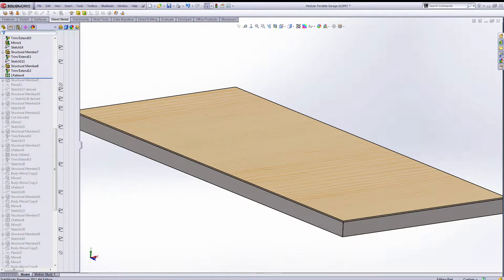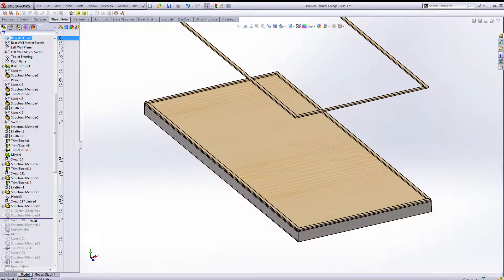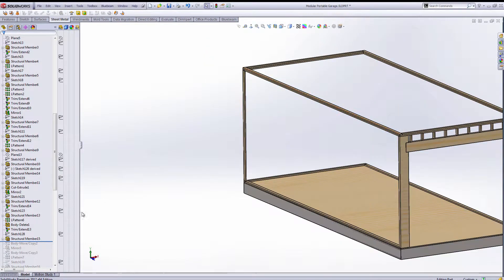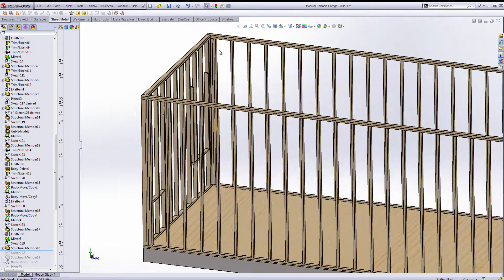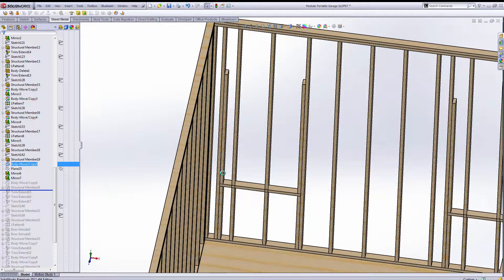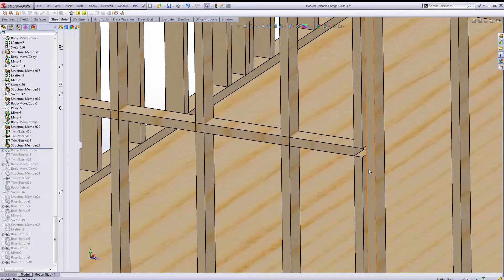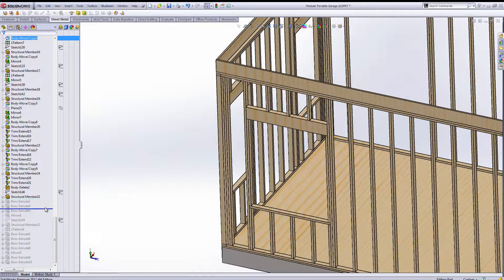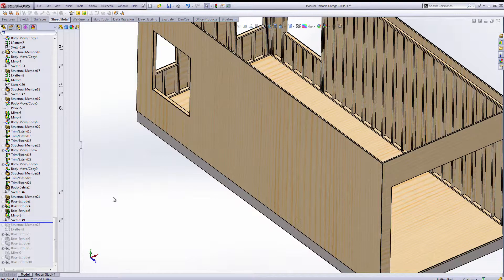Modular Portable Garage using Weldments and Solidworks Part 3 of 4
The intellectual property contained in this video is property of Kelly's Drafting & Design, any personal use is ok, but any desired commercial use must obtain written permission to use.

This is the first in a 4 part Series on building a portable modular garage in Solidworks.  I have a big truck and wanted a garage where the floor wouldn't deflect under load as a truck is really 4 point loads, not an even load spread out through the floor.  So this garage is unique in that it has a simple but effective solution in the floor for the point loading of a vehicle.  Part 3.